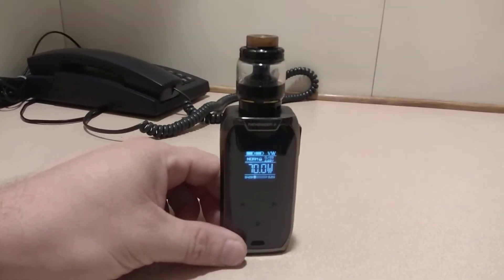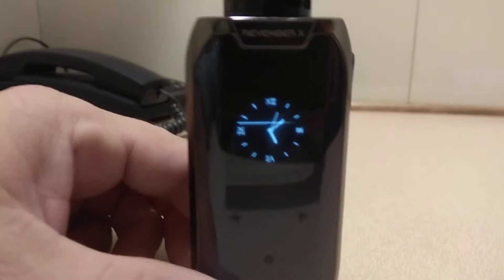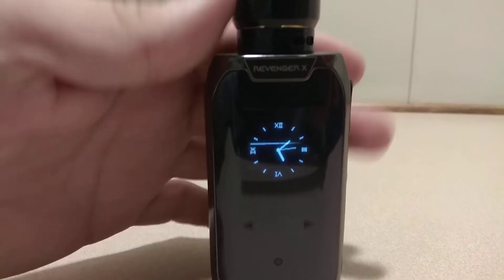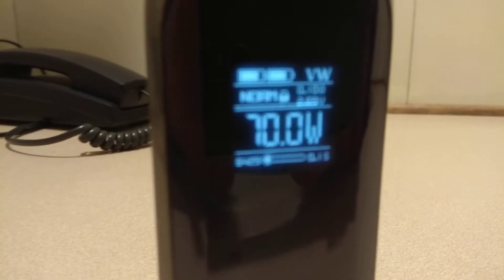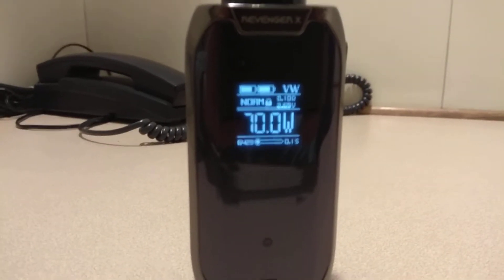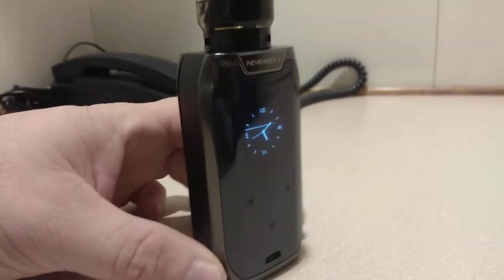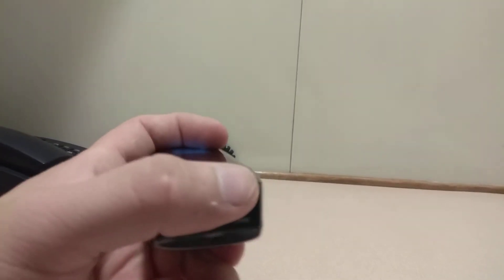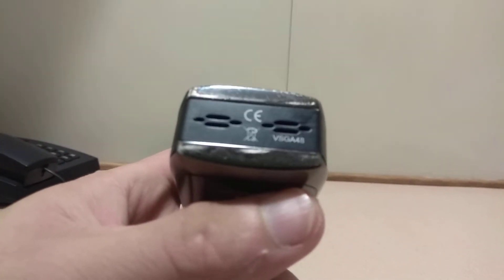Vaporesso revenger x deffect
After 3weeks usage, vaporesso's oled screen got arteffects.